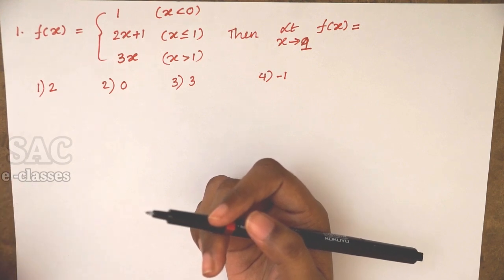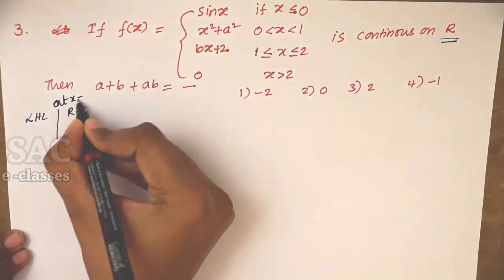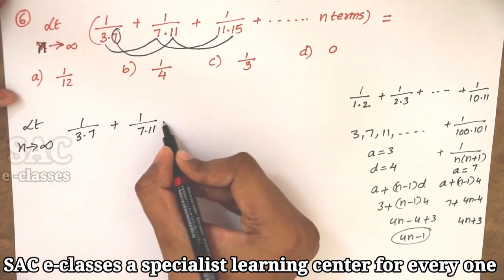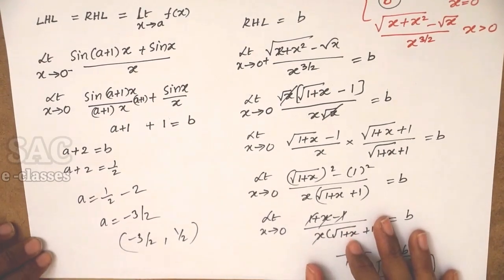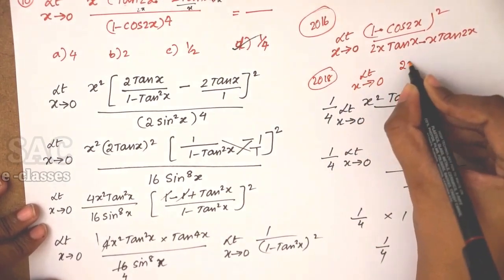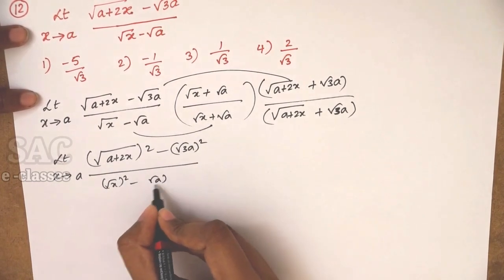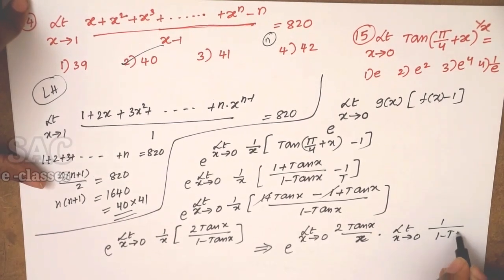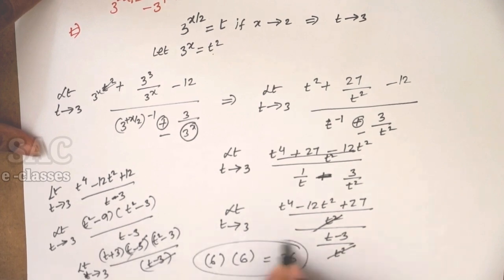EAMCET MOST EXPECTED LIMITS AND CONTINUITY FOR AP/TS EAMCET 2020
This video mainly focus on important models of LIMITS AND CONTINUITY for EAMCET and ECET point  of view
This includes
1.TOP MOST EXPECTED LIMITS AND CONTINUITY FOR  BOTH TS AND AP EAMCET
2.TOP MOST EXPECTED LIMITS AND CONTINUITY FOR BOTH TS AND AP EAMCET
3.TOP MOST EXPECTED LIMITS AND CONTINUITY FOR BOTH TS AND AP EAMCET  ,ECET
4.TOP 20 EXPECTED LIMITS AND CONTINUITY FOR BOTH TS AND AP EAMCET
5.TOP 20 EXPECTED LIMITS AND CONTINUITY FOR BOTH TS AND AP EAMCET
6.TOP 20 EXPECTED LIMITS AND CONTINUITY FOR BOTH TS AND AP EAMCET,ECET
 7.MOST EXPECTED LIMITS AND CONTINUITY FOR BOTH TS AND AP EAMCET OF INVERSE TRIGONOMETRIC FUNCTIONS
8. MOST EXPECTED LIMITS AND CONTINUITY FOR BOTH TS AND AP EAMCET ON CONDITIONAL BASED
 9.MOST EXPECTED LIMITS AND CONTINUITY FOR JEE MAINS
10.LIMITS AND CONTINUITY FOR NDA //NA